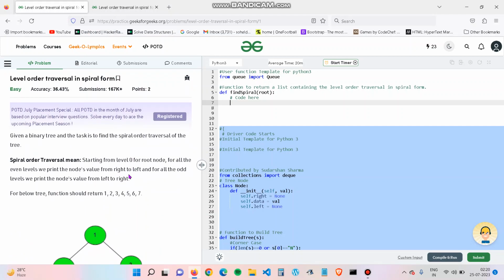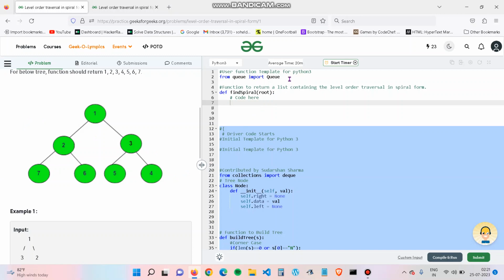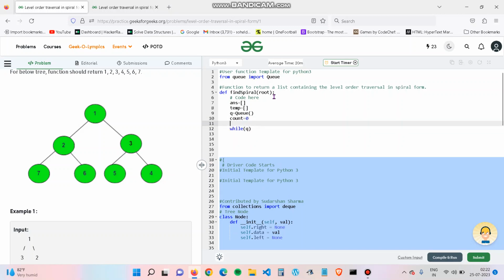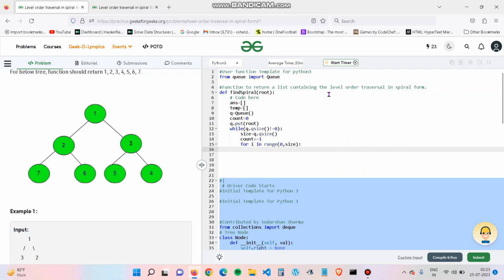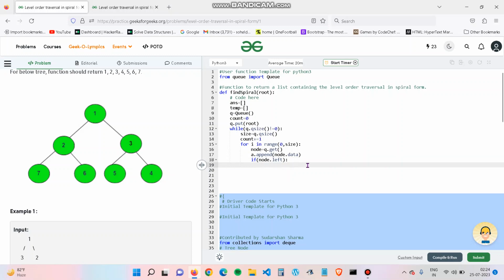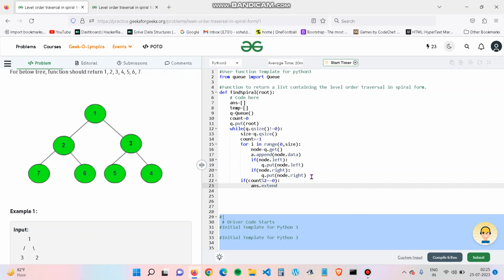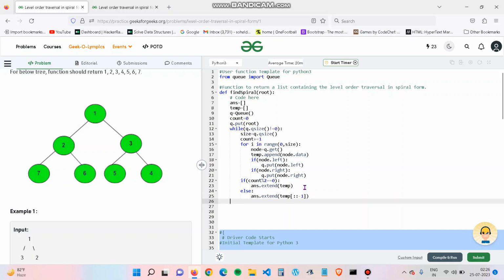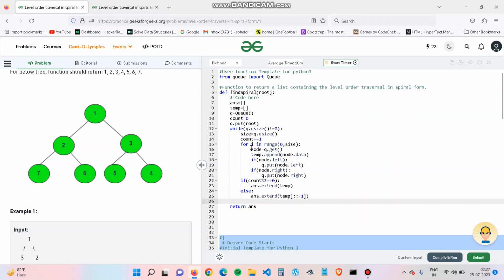Level order traversal in spiral form | POTD | GFG | Python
Solving Level order traversal in spiral form, today's problem of the day using Python.